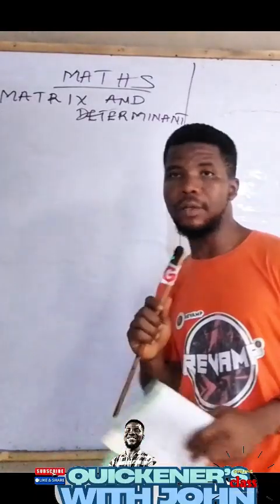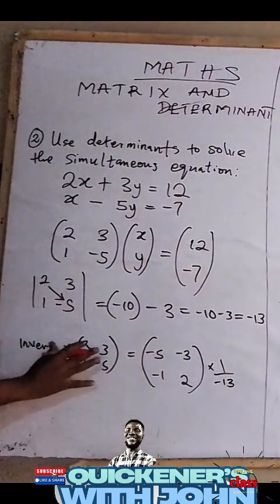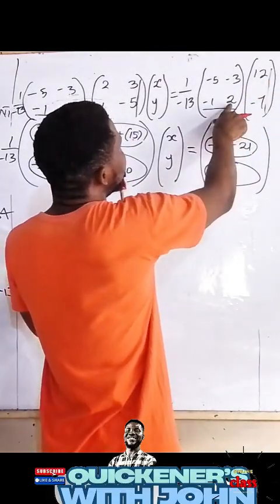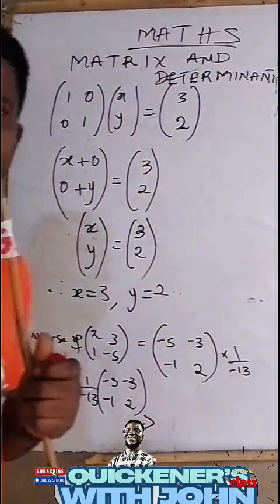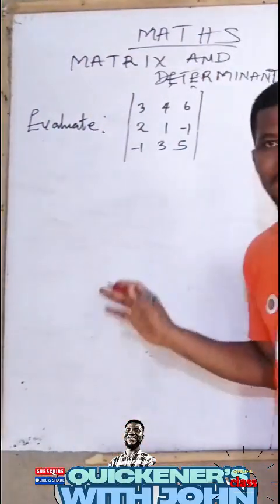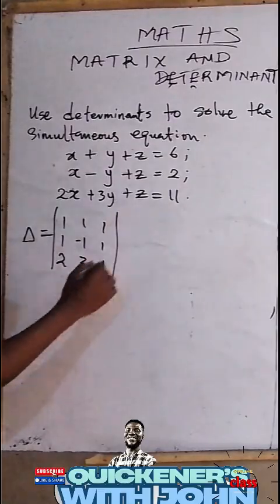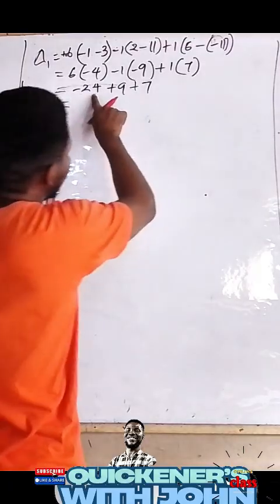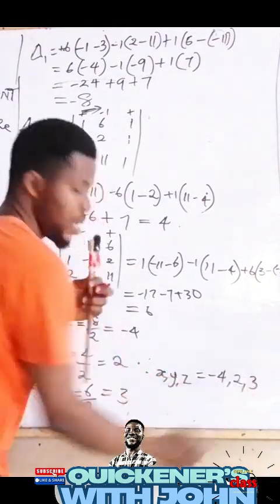Matrix and Determinant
Join Master Brain as we journey through  solving simultaneous and systematic equation using determinant of a matrix. We also solve determinant of 3 by 3 matrix.